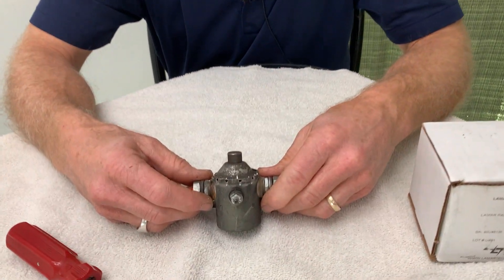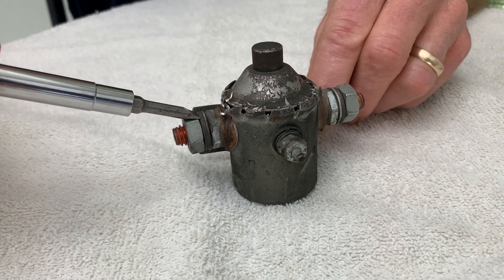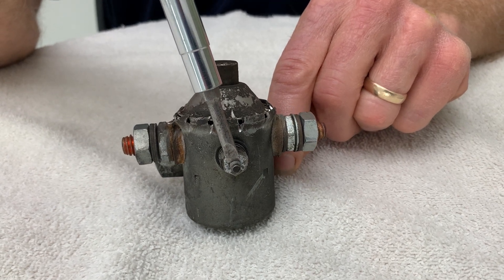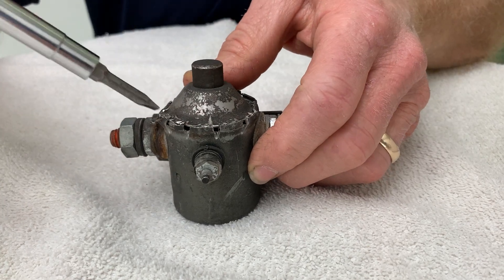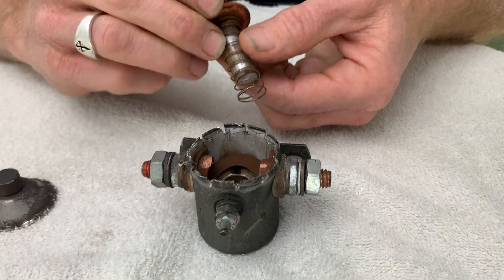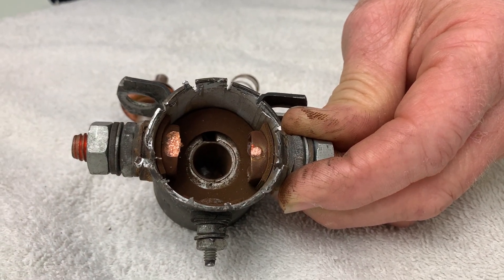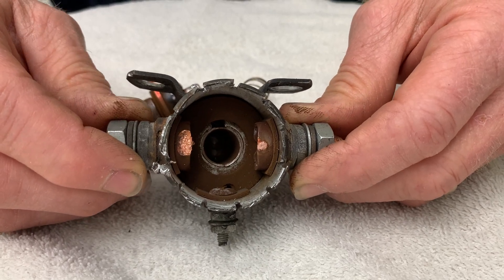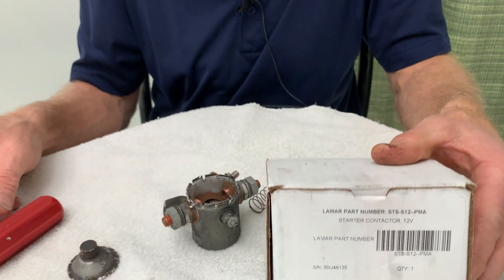Inside an airplane starter contactor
Watch Dean pop the top off an airplane starter contactor.  If you've ever wondered how these things operate, it will become clear in this video.  It's like an electrical "gate."  A small amount of power applied to the small terminal operates an electromagnet, which then opens the "gate" and allows a large amount of power to pass through the contactor and out to the starter.